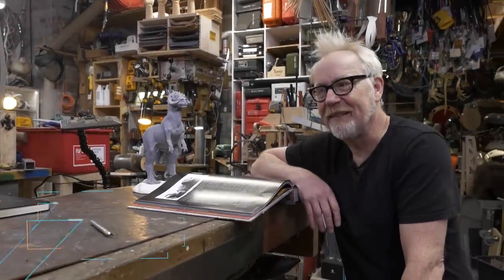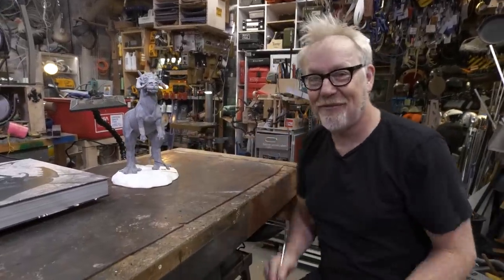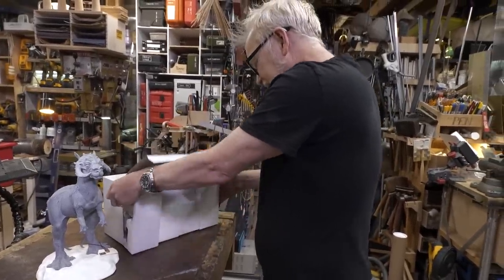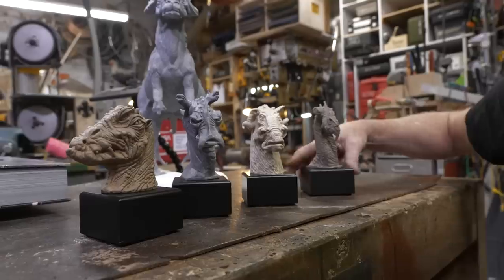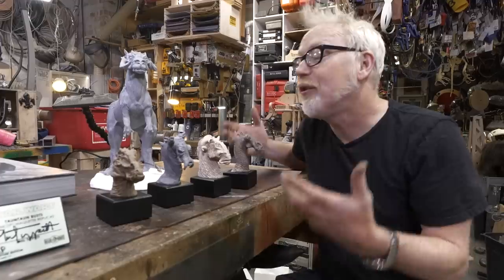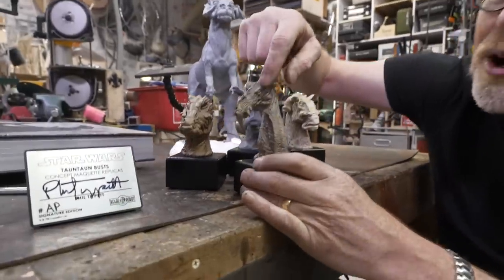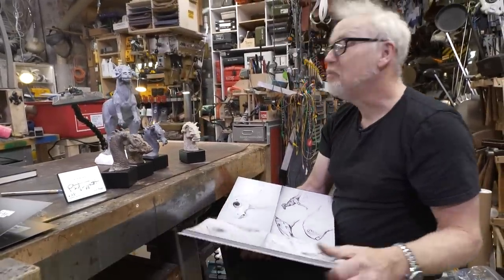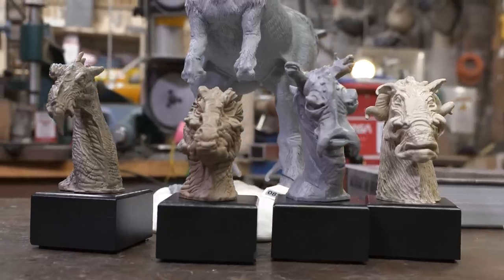Show and Tell: The Evolution of the Tauntaun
Adam unboxes a new package from our friends at Regal Robot: a limited set of tauntaun concept maquettes sculpted by Phil Tippet while working on Star Wars: The Empire Strikes Back! Adam is deeply impressed with how Phil was able to conceptualize and sculpt such fantastical creatures with such an obvious deep love for the natural world. Which sculpt is YOUR favorite?

This product was provided by the manufacturer for the purpose of review.